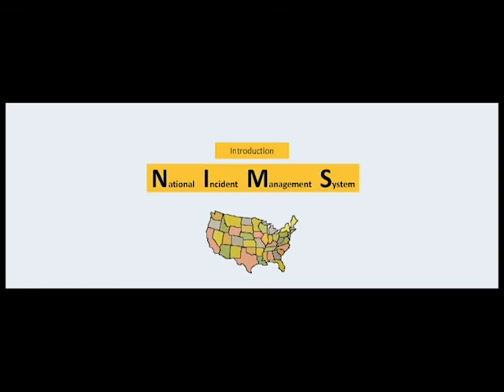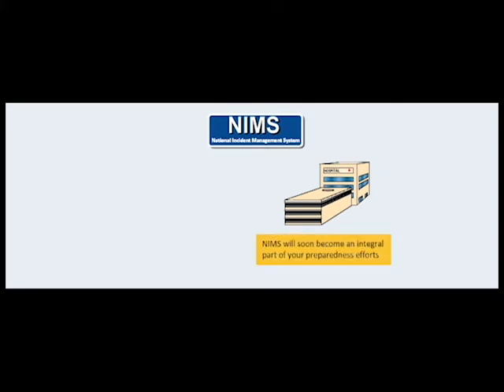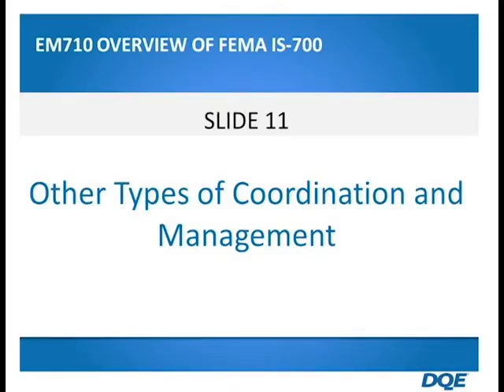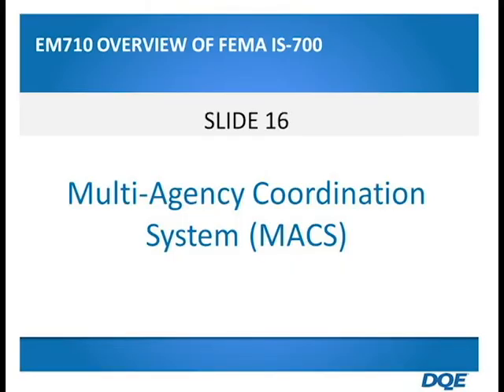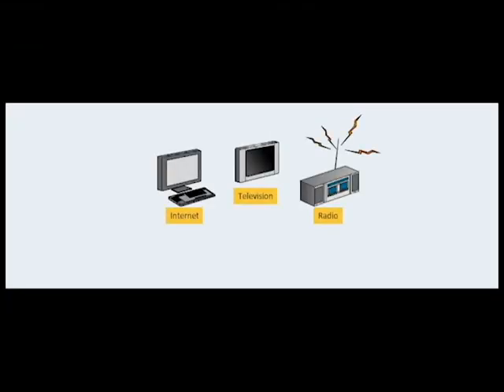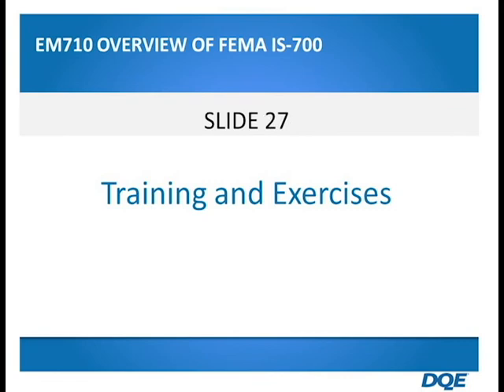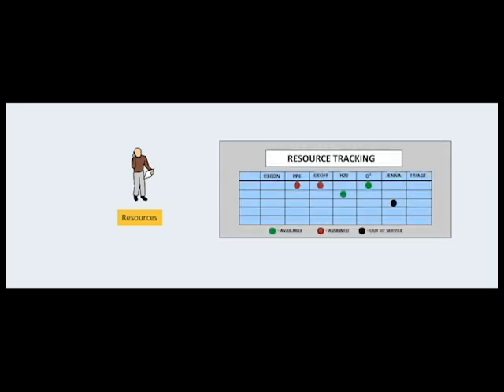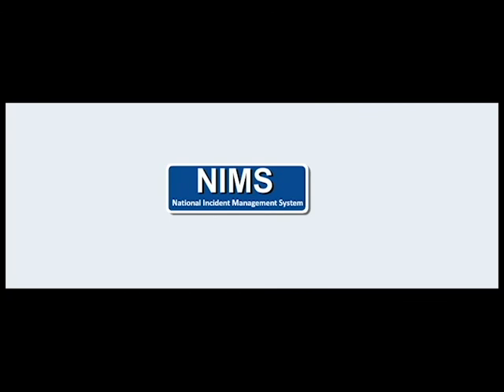DQE EM710 Overview of FEMA IS-700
This course provides a general overview of how the NIMS comprehensive national approach to emergency response and incident management will impact healthcare organizations and the emergency response capabilities of the nation as a whole.

Since 1990, DQE has led the way with our practical approach to emergency preparedness. Our team of safety experts is one of the best in the industry, bringing their experience, passion, and knowledge in various fields of health & safety, emergency management & response, and product design.

0:00 Introduction
0:46 Course Objectives
1:28 Multi-Faceted Response
2:52 Presidential Directives
4:30 NIMS Standardization
5:45 NIMS Structure
6:35 Development and Implementation of NIMS
8:06 Incident Command and Management
9:13 ICS and HICS
10:00 Other Types of Coordination and Management
10:39 Unified Command
12:56 Responsibilities of Area Command
13:57 Unified Area Command
14:50 Multi-Agency Coordination System (MACS)
15:36 MACS Multiagency Coordination System
16:06 Responsibilities of MACS
17:02 Public Information System
18:28 Public Information Officer
18:57 Joint Information System
20:42 Requirements of Joint Information Center
21:29 Emergency Preparedness
21:57 Preparedness Standards
23:02 Disaster/Emergency Management Committee
23:41 Planning
24:50 Training and Exercises
25:45 Personnel Qualification and Certification
26:41 Equipment Certification
27:15 Mutual Aid Agreements
27:48 Publication Management
30:33 Standardized Resource Management
31:33 Communications, Information Management, and Supporting Tech.
32:07 Interoperability and Compatibility
33:27 Conclusion